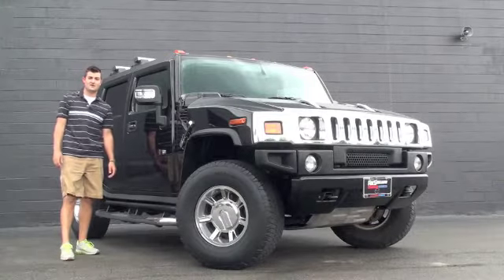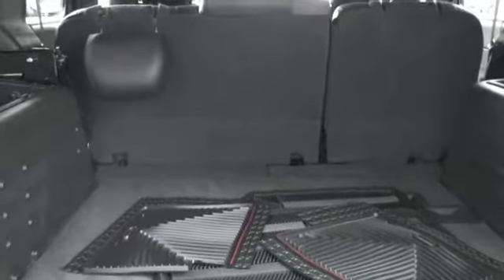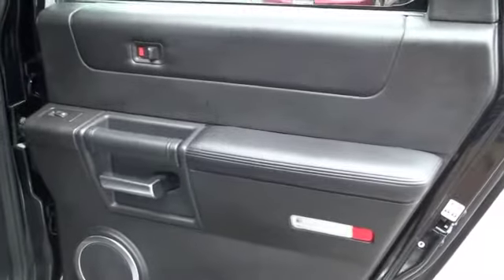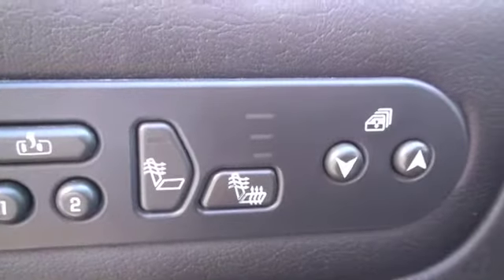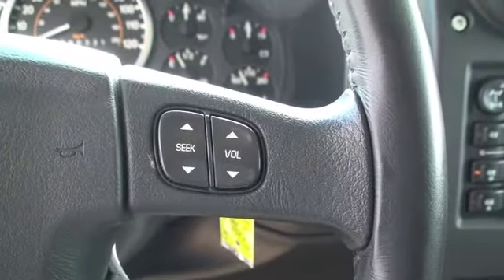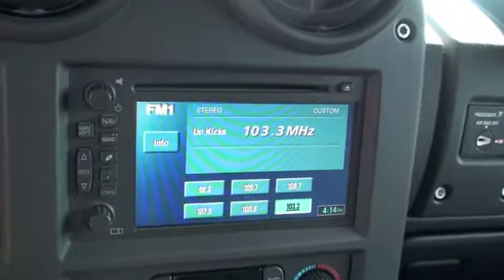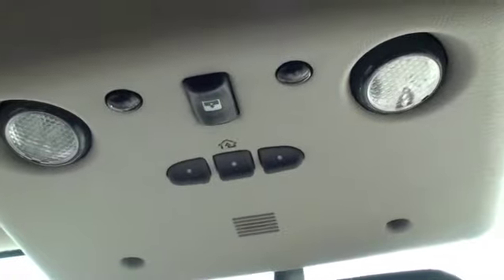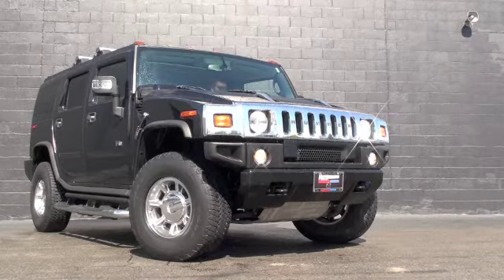2007 Hummer H2 Walk-Around Video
Introducing to you, the biggest behemoth on our lot, draped in a black cloak of sexy paint, this 2007 HUMMER H2! This SUV is a fabulous specimen of power, performance, luxury, and utility! Packing a powerful 6.0L V8 engine that is capable of pulling most anything and when you engage four wheel drive, you can be assured that your vehicle will stay level and straight when you encounter hazardous roads and rough terrain! It also contains fantastic interior features that include a single disc cd player, navigation system, cruise control, satellite radio, dual passenger climate control, all power features, OnStar communications, sunroof, voice recognition, premium leather/heated/memory seats, 3 car homelink, BOSE premium sound system, and ONLY 55K ORIGINAL MILES!